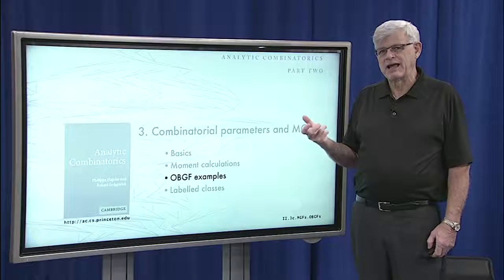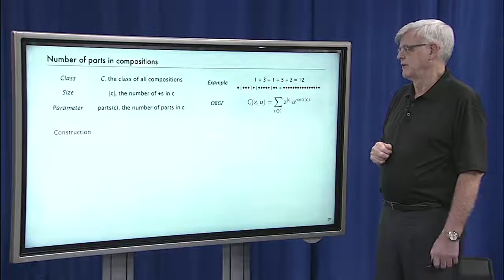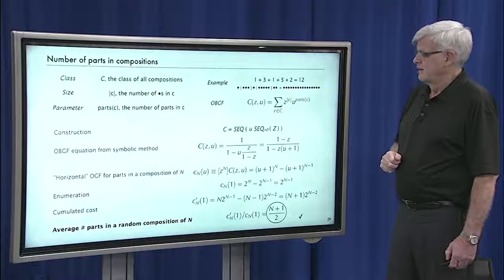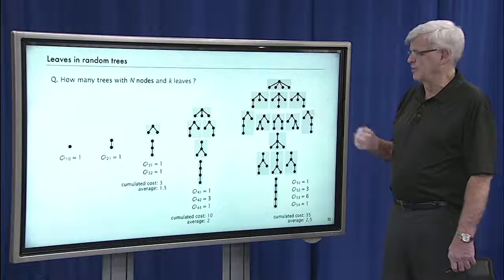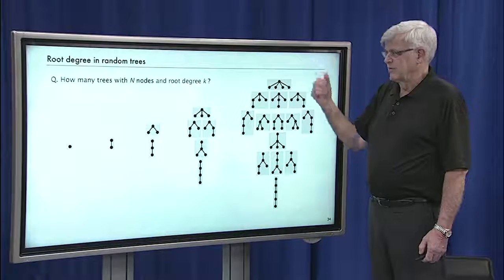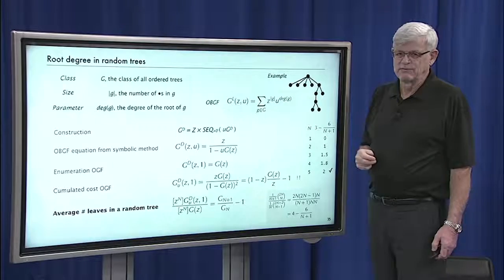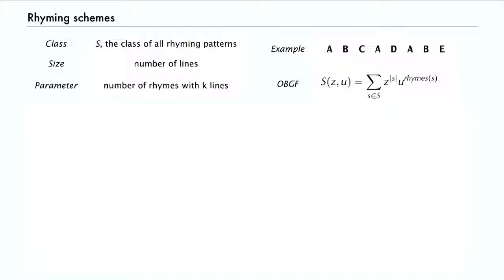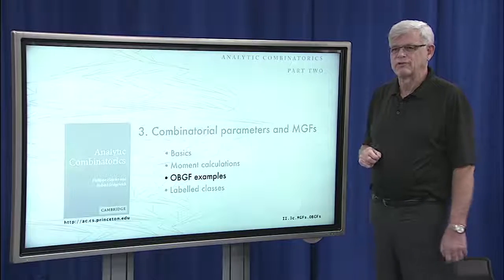introACpartII L03 S3